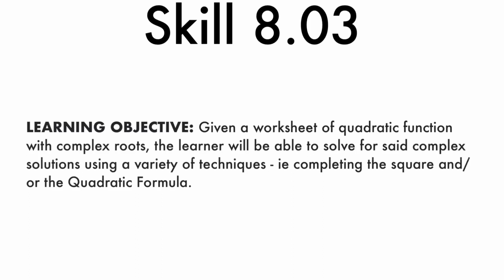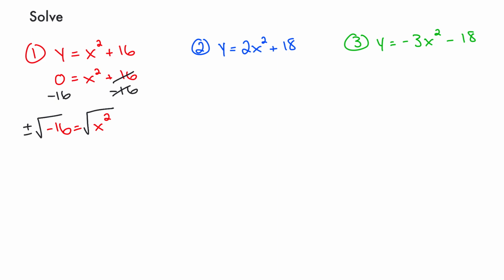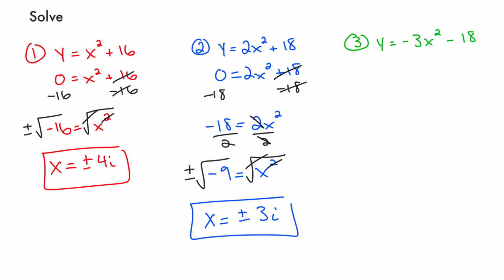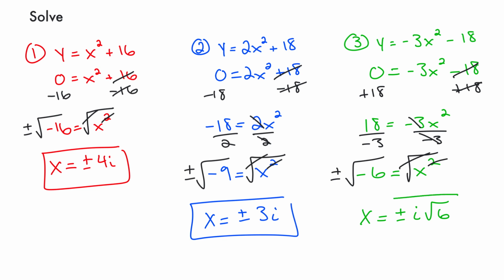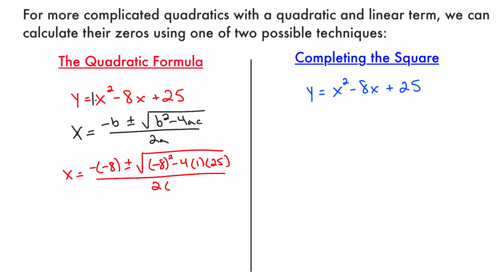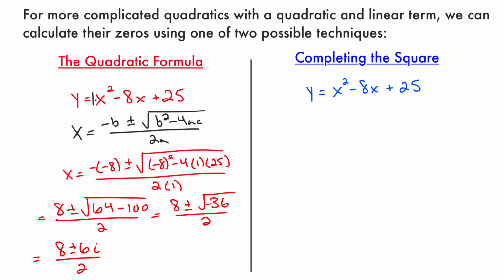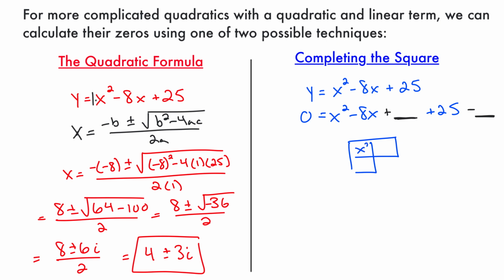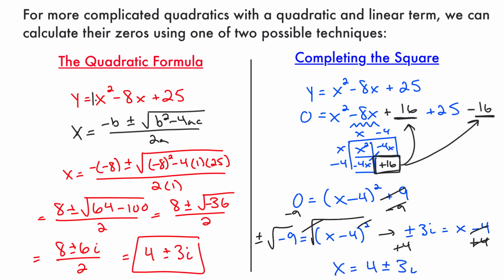A2 Skill 8.03 - Calculating Complex Zeros